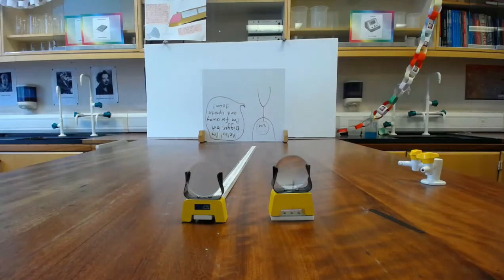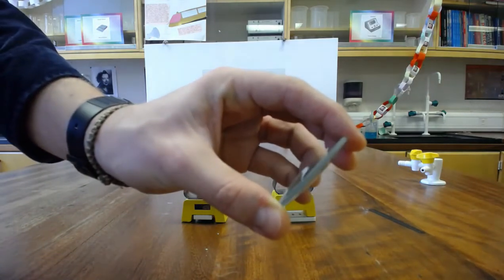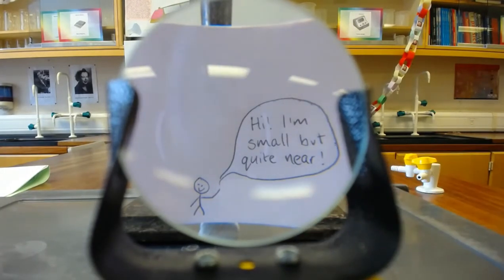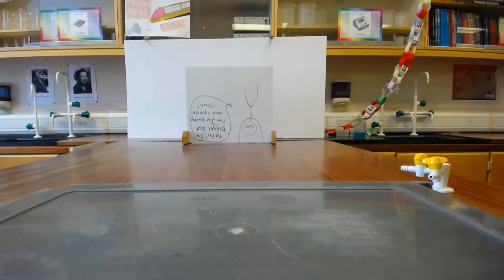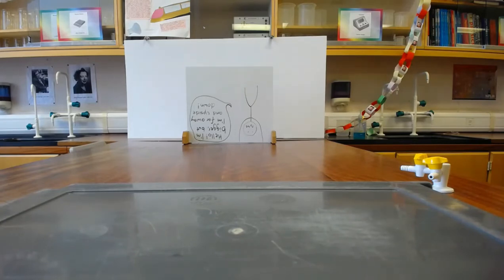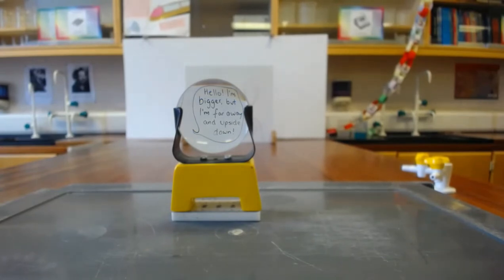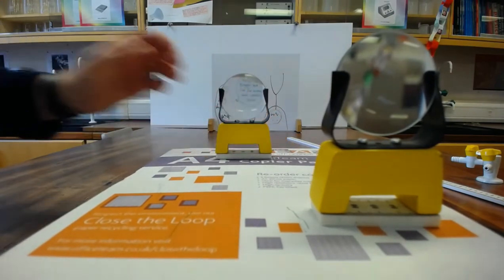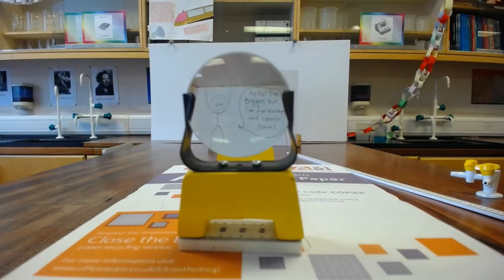Refracting Telescopes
Nat 5, Space - page 5